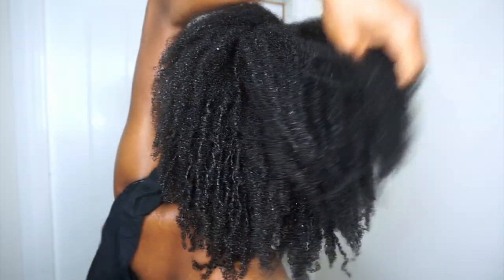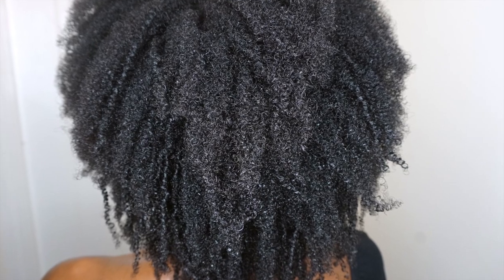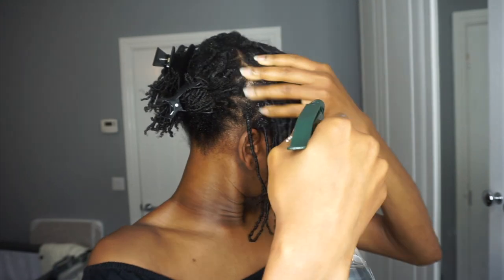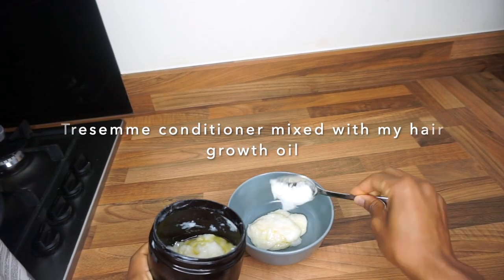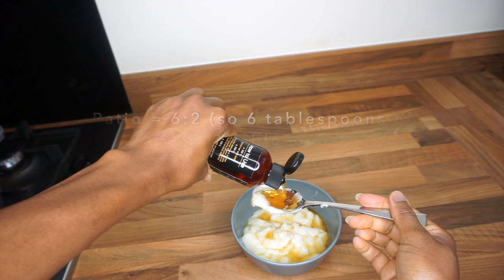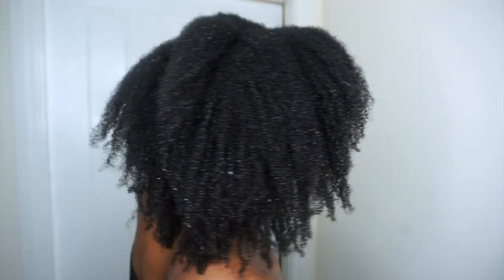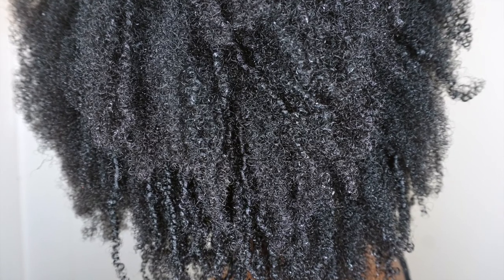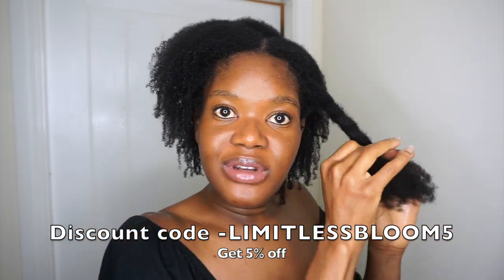Best protein treatment for extreme moisture and hair growth | Protein defence | LimitlessBloom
hello and welcome back to another video where I share with you my current protein treatment using the Protein defence by Healthy Hair Studios. I've been using this product for a while now and through my pregnancy and I found that t really helped to improve the moisture and manageability of my hair. Please see below

Let me know what experiences you've had with this treatment if you've tried it and if not then let me know if you will try it

- Deep conditioning heat cap
- Tresemme conditioner

50 mm lens
Voice recorder (H1 Zoom)